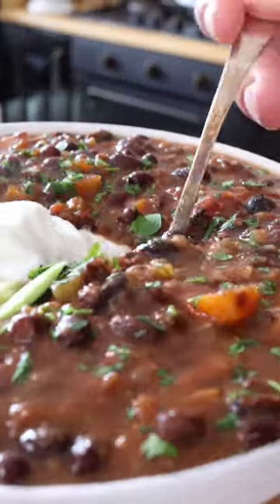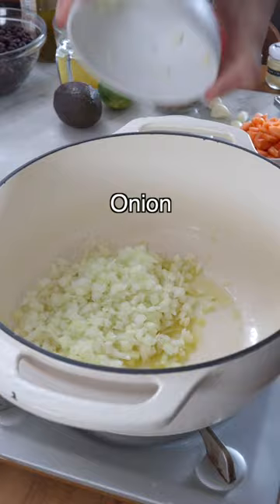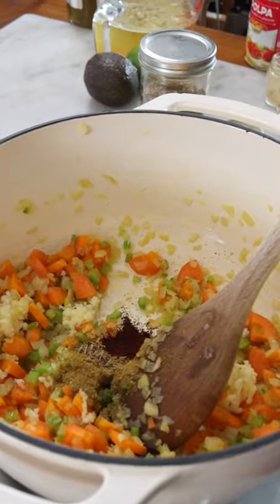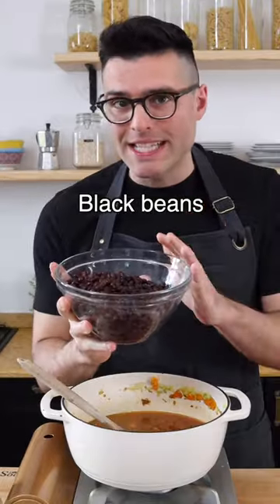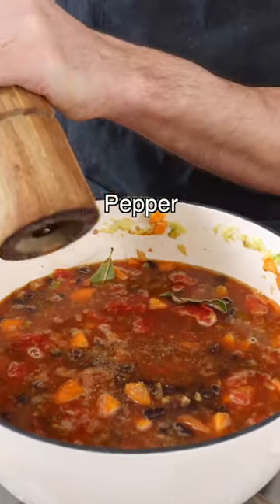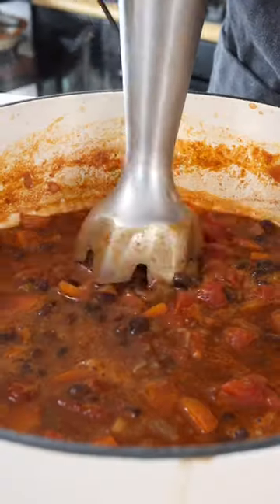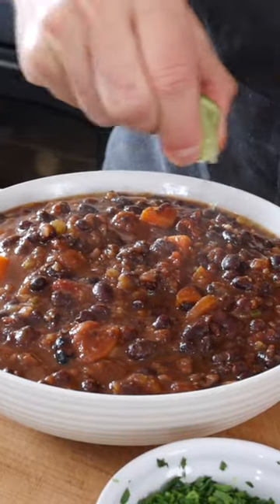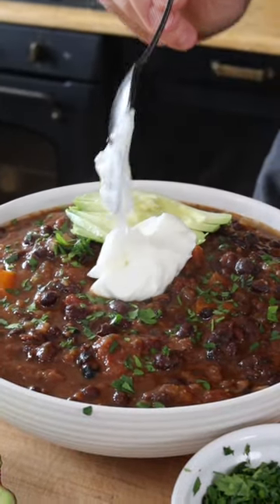Black Bean Soup (healthy & easy dinner idea)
⭐️  Black bean soup is a tasty, nutritious, and hearty meal that's easy to prepare with everyday ingredients and even easier to customize to make it more or less spicy, smokey, or creamy with simple toppings and spices.

⭐️ Ingredients
2 tablespoons (30 grams) olive oil
1 large onion chopped
2 medium carrots chopped
2 ribs celery chopped
4 cloves garlic grated
2 teaspoons cumin ground
1 teaspoon chipotle powder or ½ teaspoon red pepper flakes
2 bay leaves
3 cans (15-oz each) (3 cans (720 grams)) black beans
3 cups (720 grams) vegetable broth
1 can (15-oz) (1 can (400 grams)) diced tomatoes
1 teaspoon salt
¼ teaspoon black pepper
2 limes

❤️ Nico & Louise
Theplantbasedschool.com